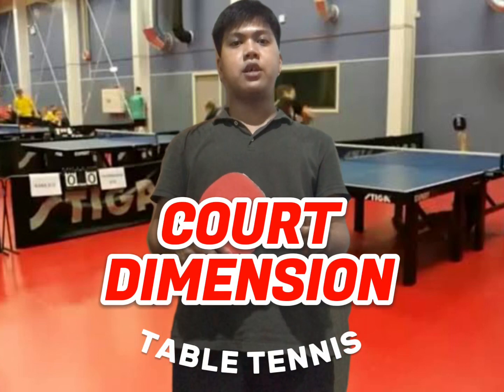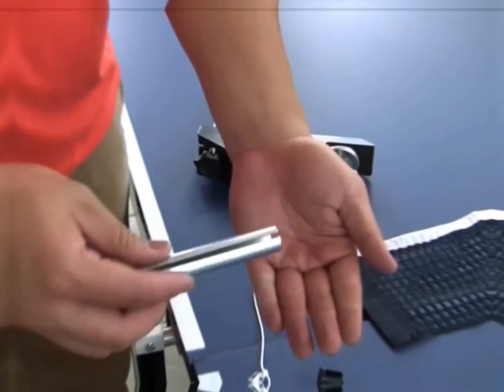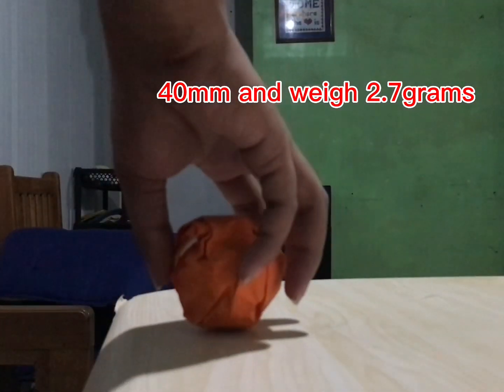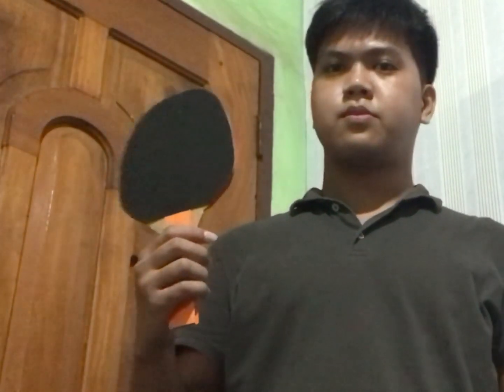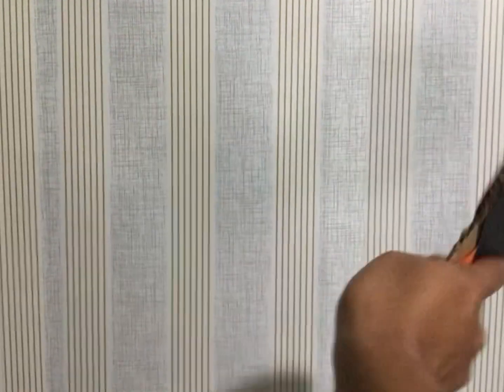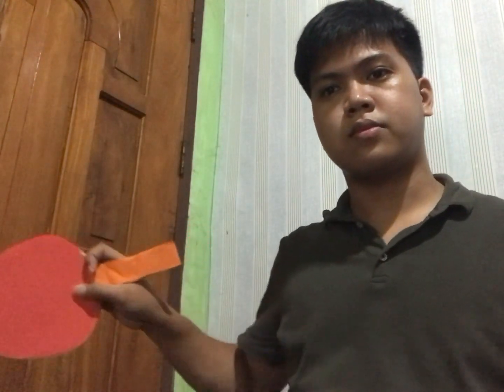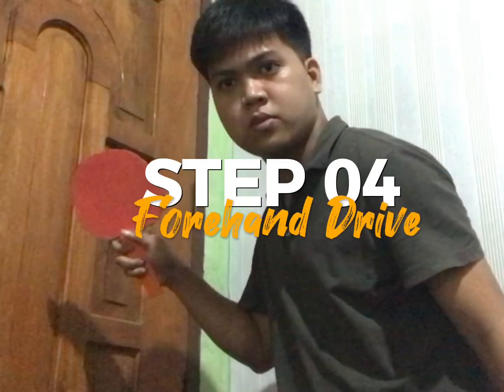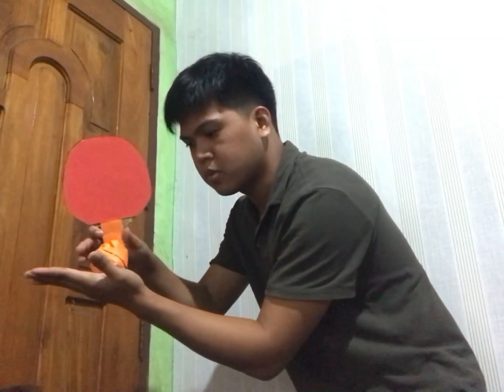TABLE TENNIS COURT DIMENSION, EQUIPMENTS AND SKILLS.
This is just our activity in our subject. Please dont bash me im not player of table tennis.